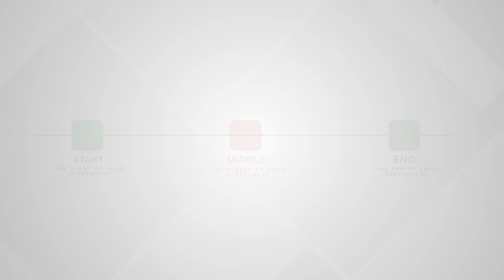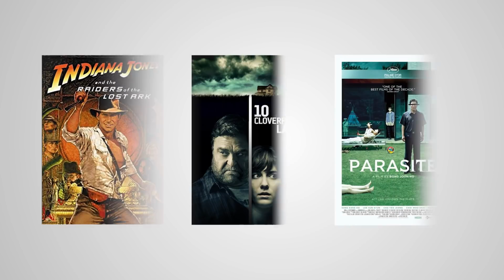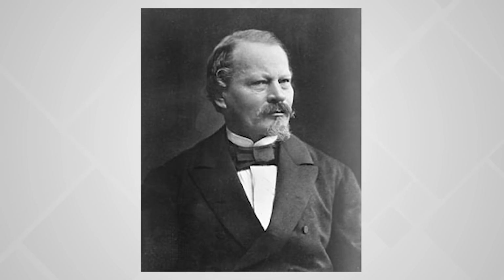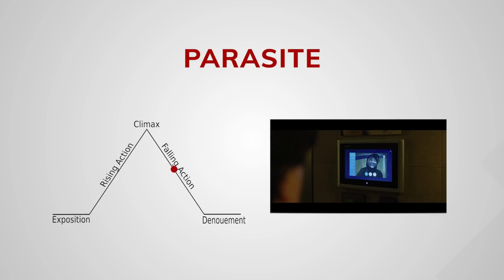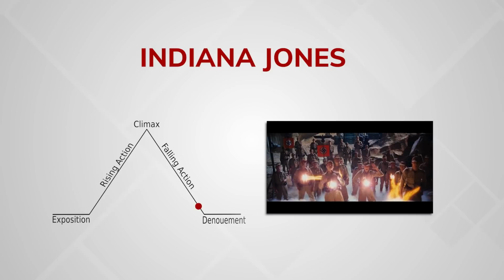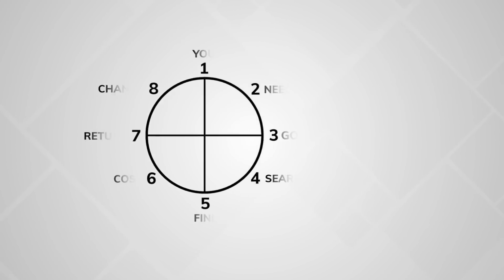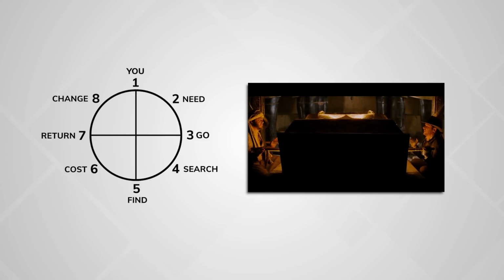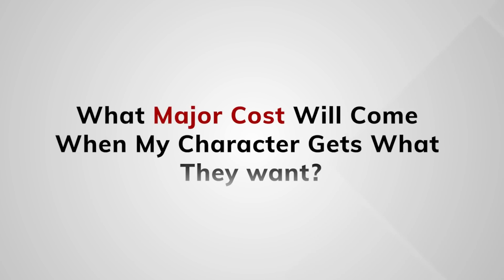How To Use A Midpoint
A lot of writers struggle with the long Second Act of their screenplays. One way to help focus your Second Act is to use a Midpoint. In this video, I examine the function of a midpoint and how you can use it to build a strong turning point right in the center of your story.